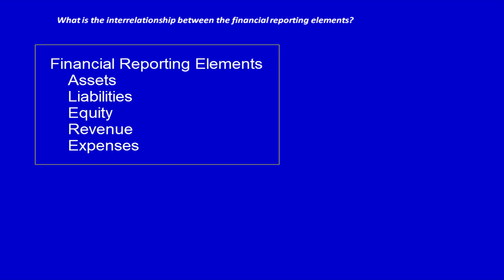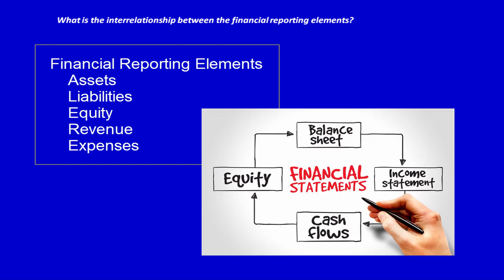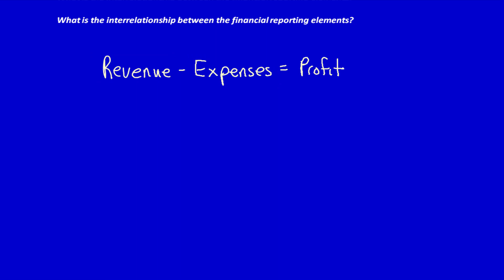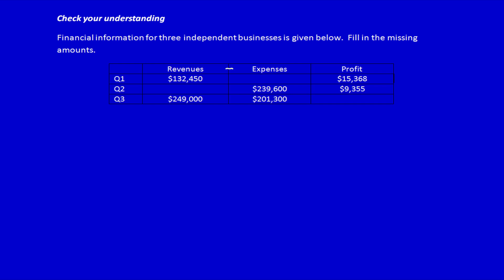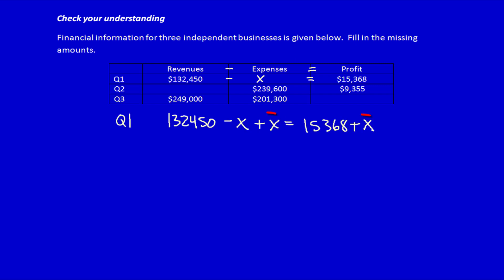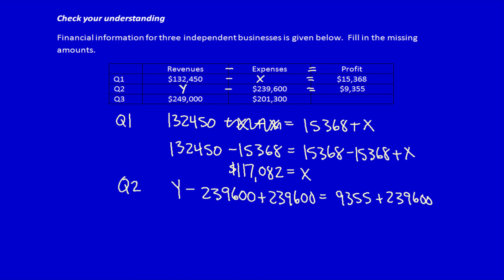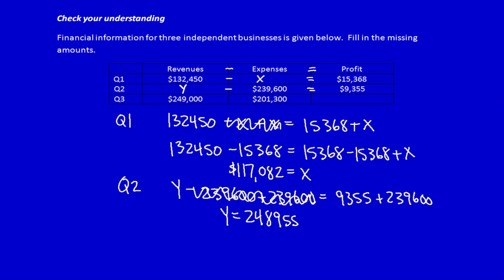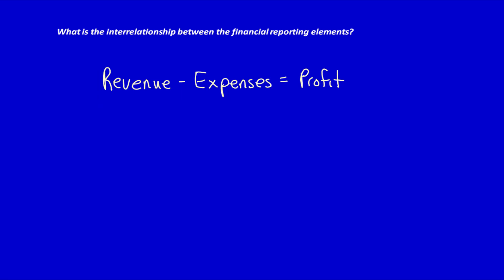Module 1 - The Accounting Equation Explained, Part 1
This is the 1st video that explains the interrelationship between the financial reporting elements and how, be combining the elements, we can produce both the basic and expanded accounting equations.

Else